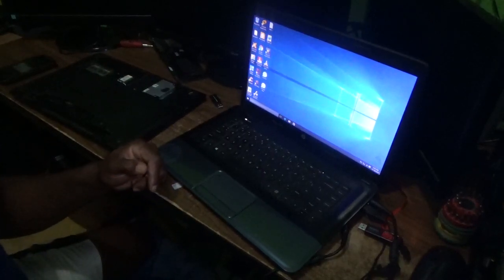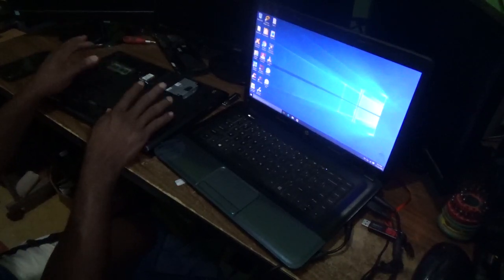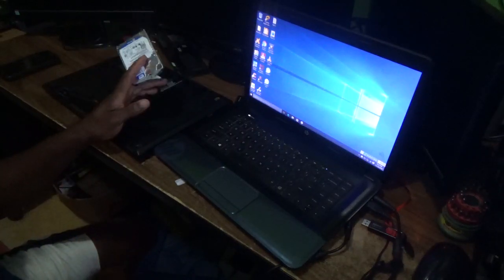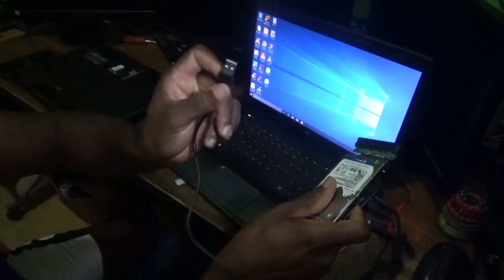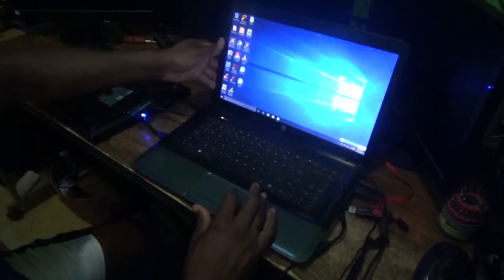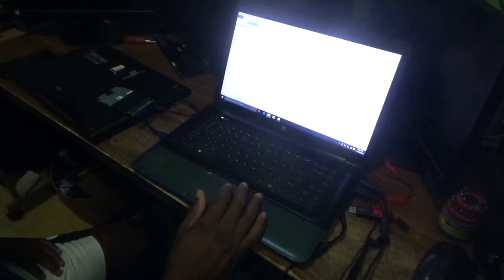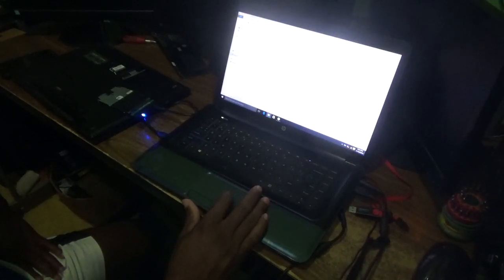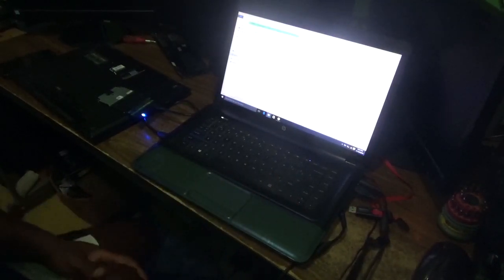HOW TO TRANSFER FILES FROM A DEAD LAPTOP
This video tutorial will show you how to get your files, music, pictures and videos from a laptop that is not turning on.